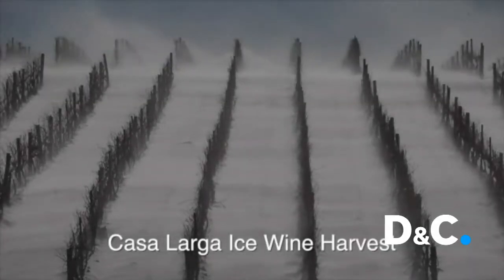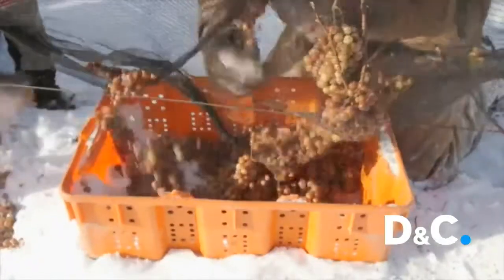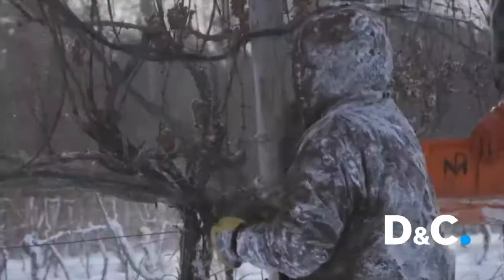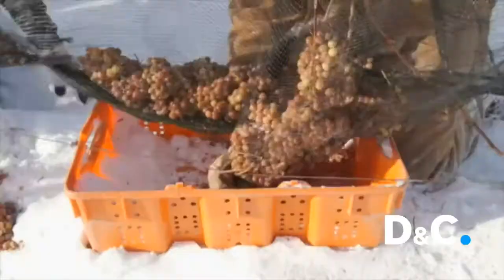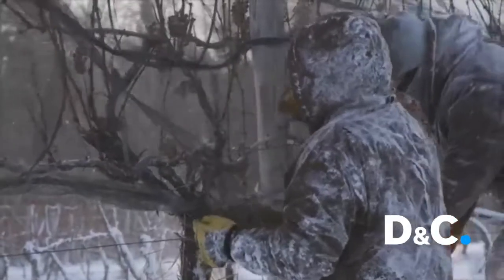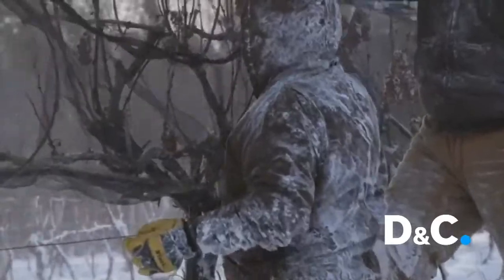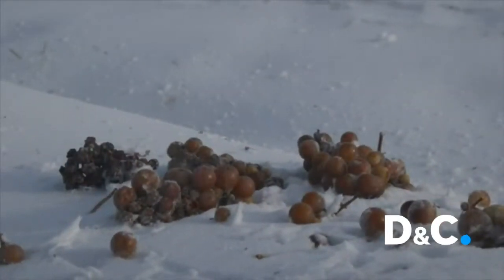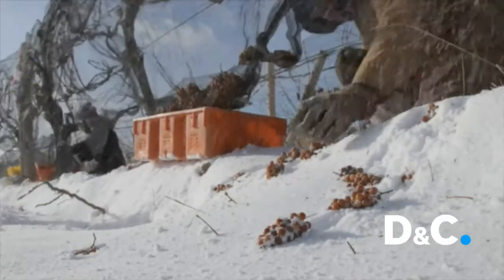Ice wine: Everything you've wanted to know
D&C food and drink reporter Tracy Schuhmacher  talks ice wine with winemakers Matt Cassavaugh of Casa Larga Vineyards, and Mike Countryman of Point of the Bluff Vineyards.